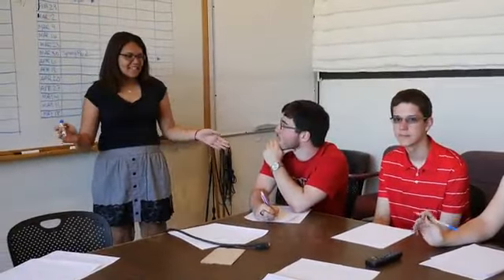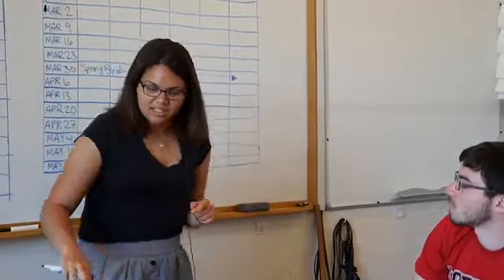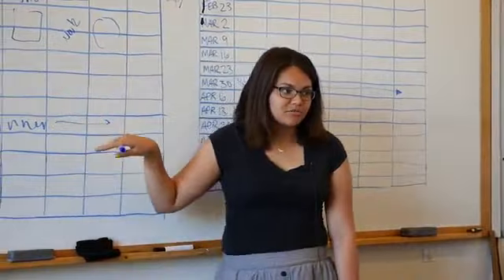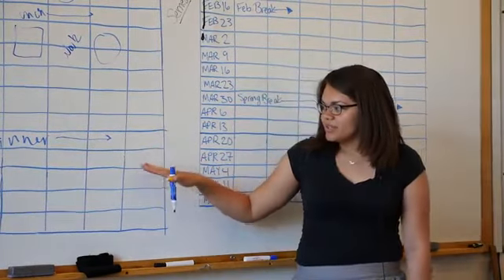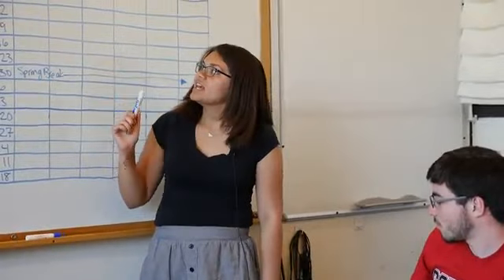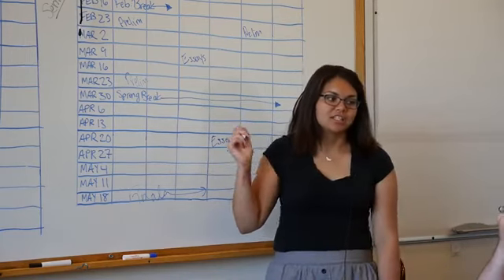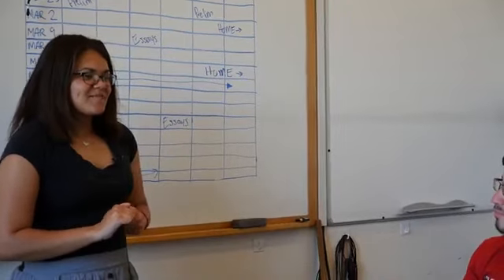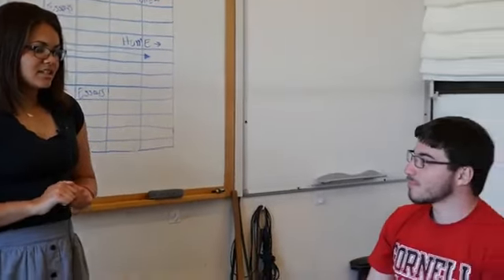Study skills - A Student led Workshop on Time Management